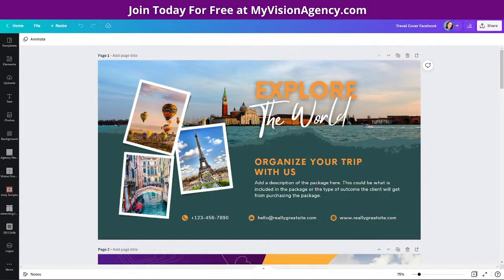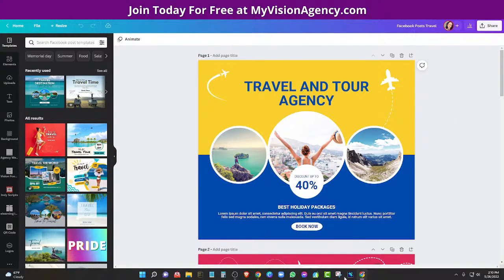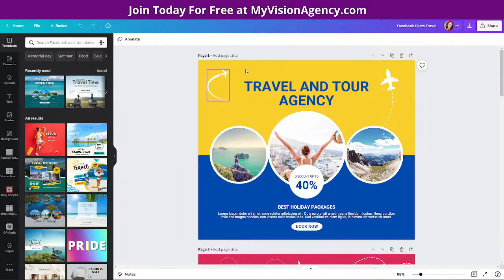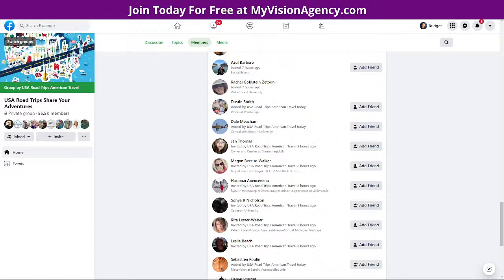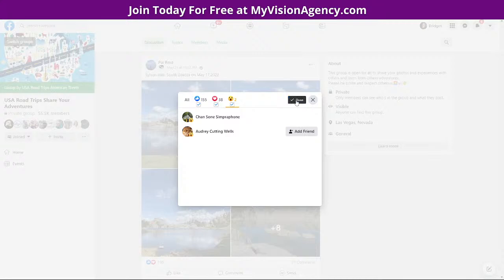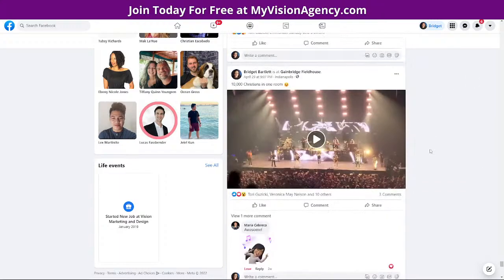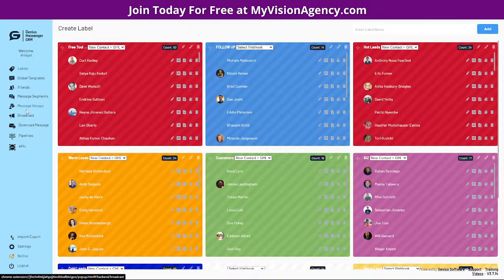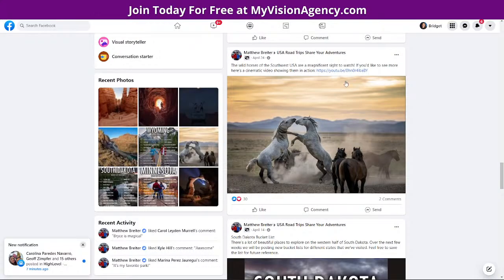Get Travel Leads Using Your Facebook Profile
Get travel leads from your Facebook profile.

If you have a travel business, your Facebook profile can become a lead generation machine. In this training, I show you how to turn your personal Facebook profile into a funnel that brings in real travel leads.

I start with your Facebook cover photo. This is prime real estate. Use a picture of yourself on a real trip, and make an offer right there, like a free hotel voucher or a discounted stay. Then I walk through your bio link, your pinned post, and how to make sure people see your offer without you ever mentioning the tools or companies behind it. You are positioning yourself as a travel expert, not promoting someone else's brand.

Next, I cover how to find your ideal travel leads inside Facebook groups. I share tools that help you send friend requests to people who already love to travel, based on their likes, comments, and engagement. I explain why mimicking real human behavior matters so Facebook does not restrict your account.

Once people message you, I show you how a messenger CRM helps you organize leads, tag them, and send broadcast messages without sounding spammy. The whole point is to give value first so people come to you, instead of you cold messaging strangers.

This strategy works for any niche, not just travel.

⏱️ Chapters:
00:00 Standing Out as a Travel Agent
04:07 Designing a Travel Facebook Cover
14:21 Canva Templates and Profile Photos
15:42 Pinned Post and Content Ideas
17:44 Finding Prospects in Travel Groups
25:15 Finding Engaged Commenters
29:19 Sending Friend Requests Safely
32:02 Posting Content That Starts Conversations
36:05 Running a Simple Contest Post
38:09 Message Segments in the Back End
42:57 Sending Broadcasts Without Spamming
48:26 Recap of the Full Funnel

💬 Drop a comment: Have you ever tried turning your Facebook profile into a lead funnel for your business?